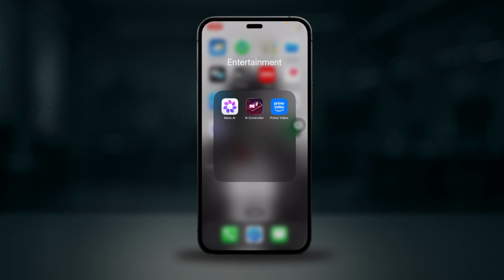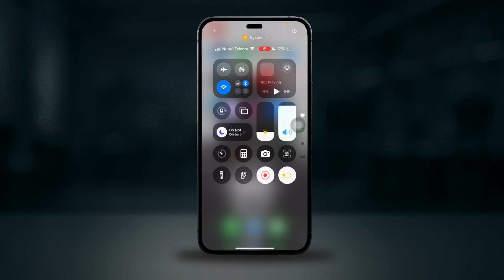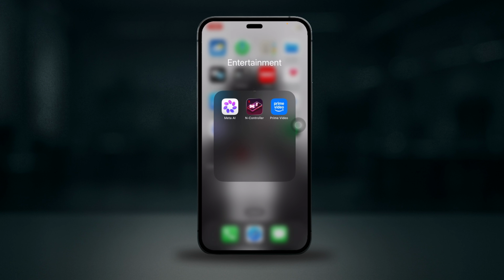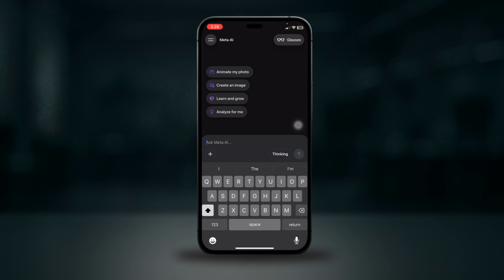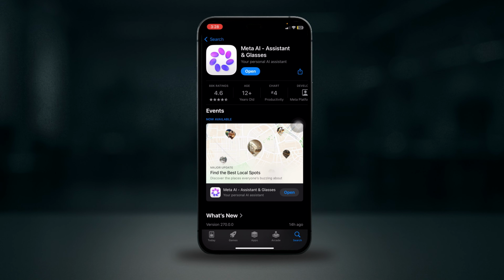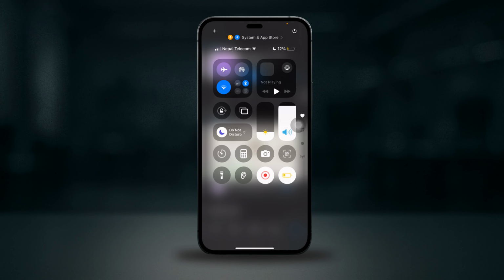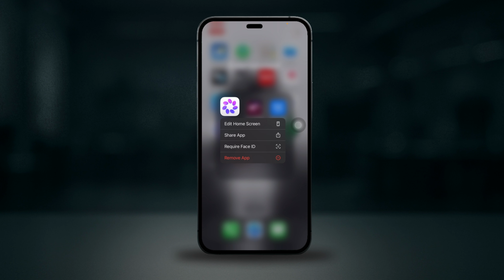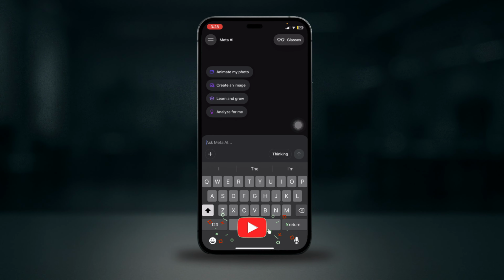How to Fix Meta AI Not Responding | Chat Not Working Fix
Is Meta AI not responding or stuck after you type a question? This quick tutorial shows how to fix response issues in the Meta AI inside WhatsApp, Instagram, or Messenger on Android and iPhone in under a minute.

This issue usually happens due to network problems, outdated apps, cache errors, or temporary server delays. Follow these steps to fix it quickly.

Timestamps:
0:00 Intro
0:05 Check Internet Connection
0:10 Restart App
0:15 Update WhatsApp / Instagram / Messenger
0:20 Clear App Cache (Android)
0:25 Try Simple Prompts Again
0:30 Log Out & Log Back In
0:35 Reinstall App if Needed
0:40 Outro

What you’ll learn:

Why Meta AI stops responding
Fixing network and app issues
Clearing cache and refreshing chat
Updating or reinstalling apps
Handling server or rollout delays

Tip: If other chats work but Meta AI doesn’t respond, it may be a temporary service issue or feature rollout delay.